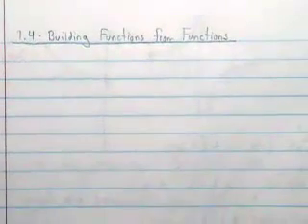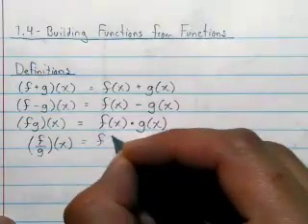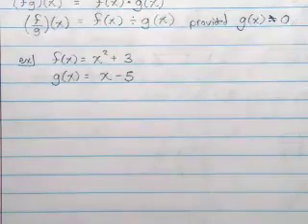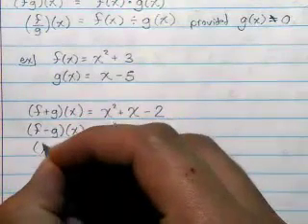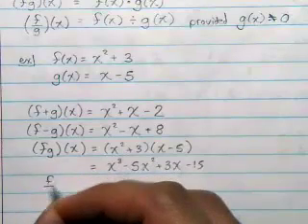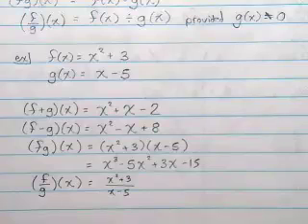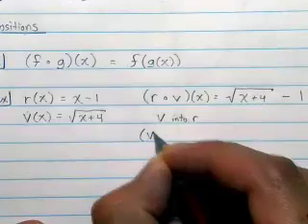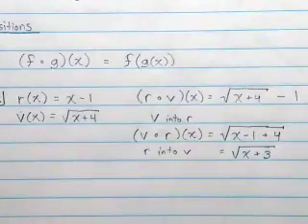Pre-Calculus 1.4 - Building Functions from Functions (part 1)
Hopkins Pre-Calculus